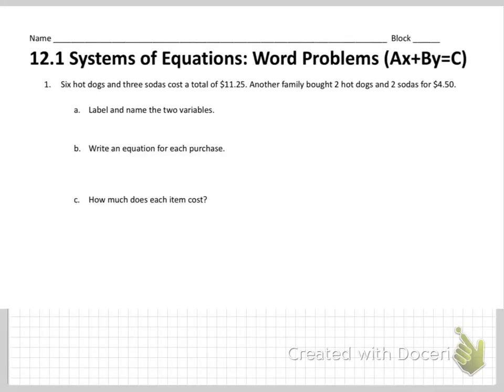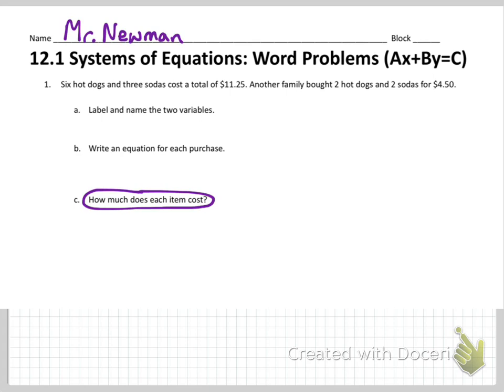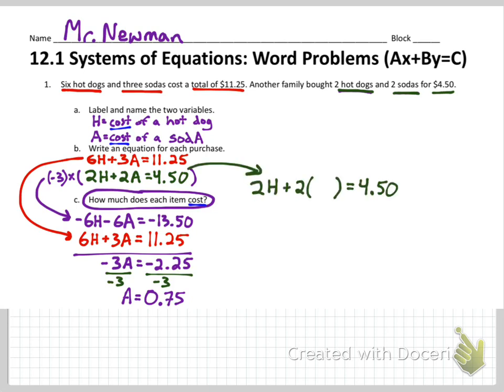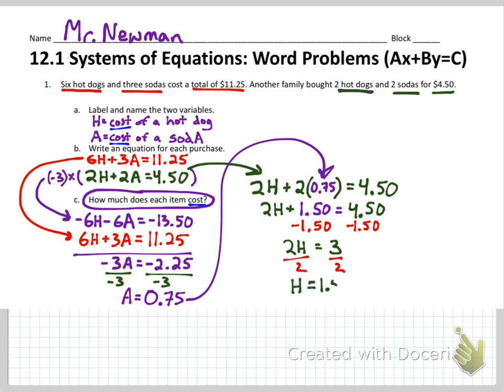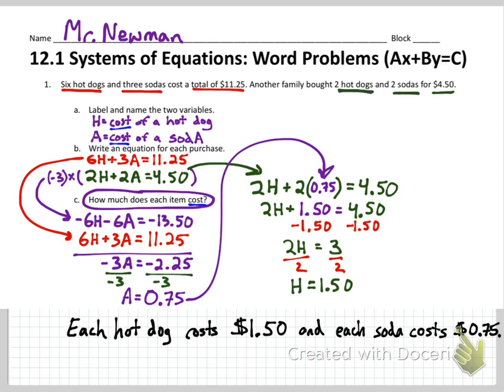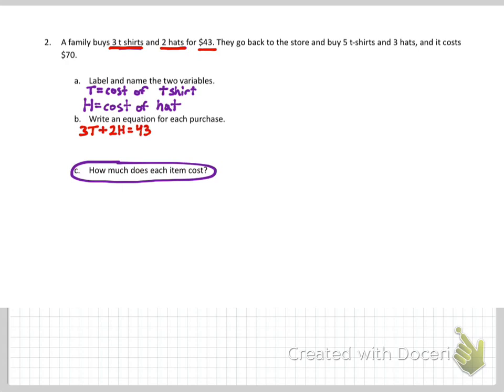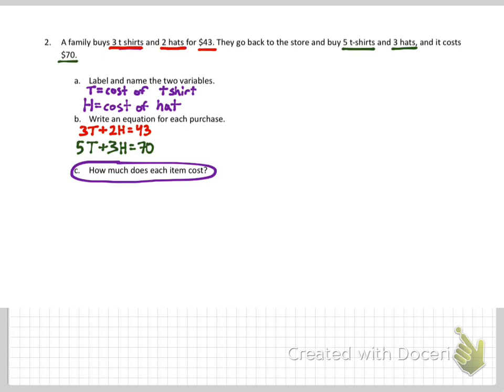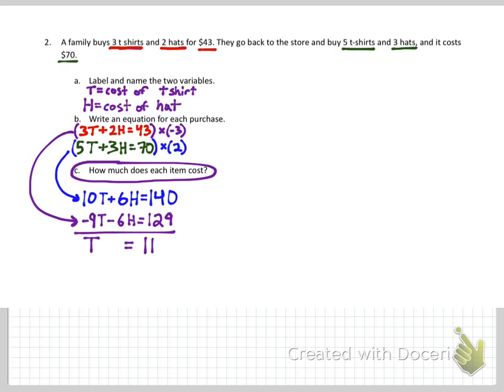6.123 Systems of Equations: Word Problems (Ax+By=C)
Watch with your notes!